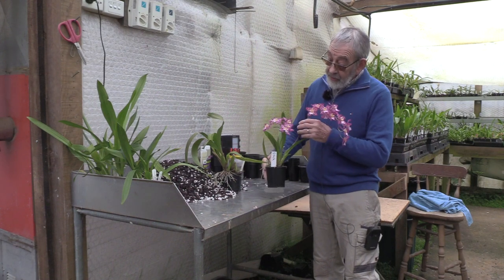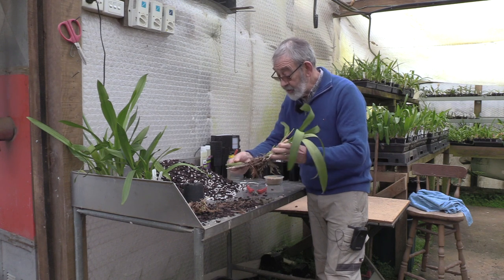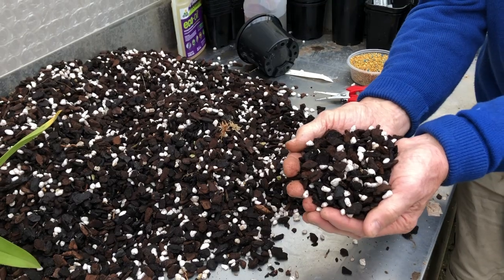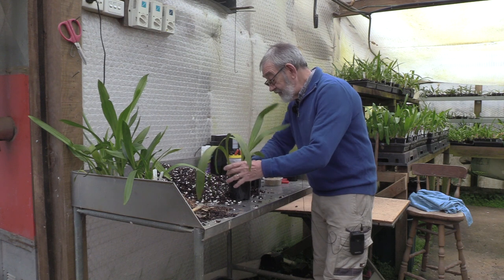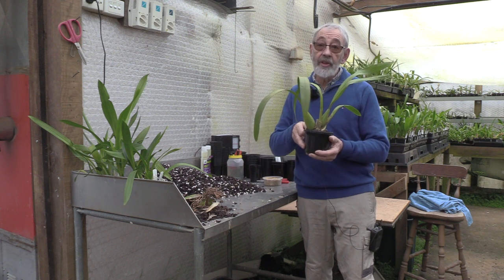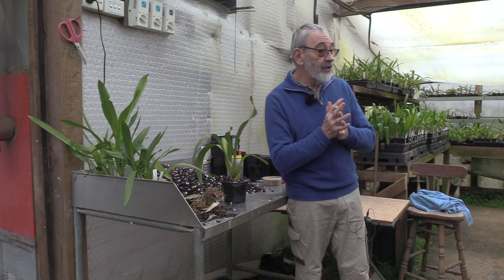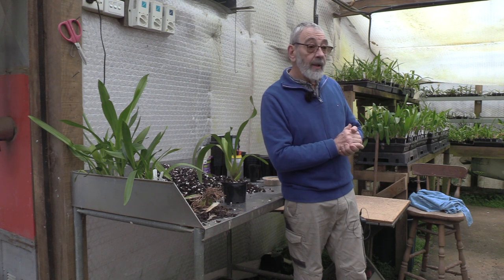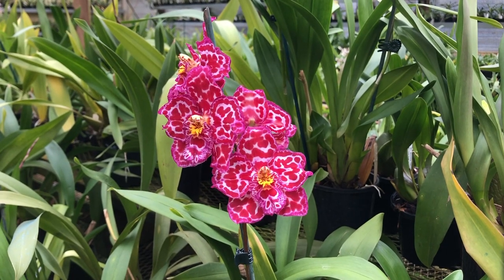How to Care For and Repot Oncidium Orchids - Potting Mix, Fertiliser, Watering, Diseases and Pests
This Video shows how to repot Oncidium Orchids (Cambria Orchids), it also looks at Oncidium care, general growing notes and control of common pests. The many hybrids of this group are also called Cambria Orchids.  are Often called 'Dancing Lady Orchids' this term only really applies to a small part of the  Oncidium Alliance.

How to Care for Oncidium Orchids - Watering, Repotting, Reblooming & more! Orchid Care for Beginners

Oncidium Orchids or Oncidium alliance are a diverse group of orchids with much inter hybridisation between related species producing a wide range of intergeneric hybrids.

A huge range of colours, flower shapes and plant sizes are available, a few with good fragrance as well.

A relatively easy to care for group of orchids we look at repotting, dividing and general care requirements.

Clive Halls from Mt Beenak Orchids guides us through repotting and after care for this group.

Includes:

0:00 Oncidium Orchids
0:26 How to repot Oncidium Orchids
4:19 Oncidium Orchid Potting Mix
5:31 Fertiliser
7:47 Watering after repotting
8:09 Ongoing Watering
9:30 General Care - Temperature - Shade - Humidity
12:00 Diseases and Pests
13:42 Aphid Control

The name of the Orchid in the thumbnail is Oncidium  'Ikes Yikes 'Lunatic Fringe'